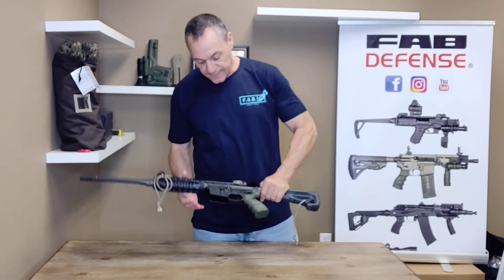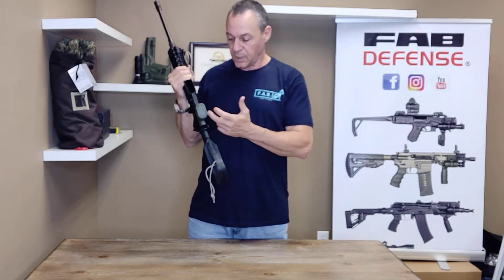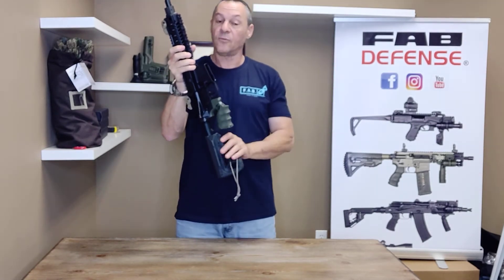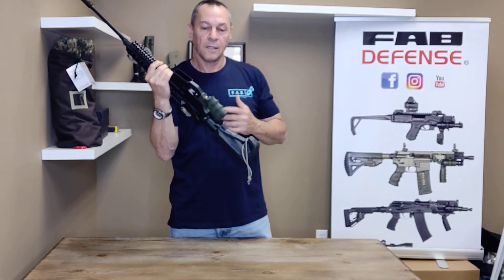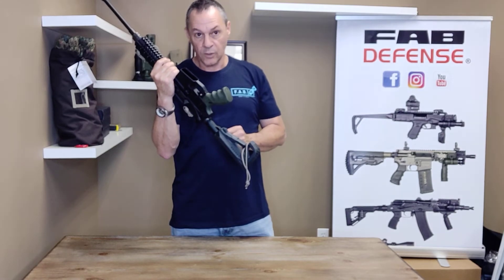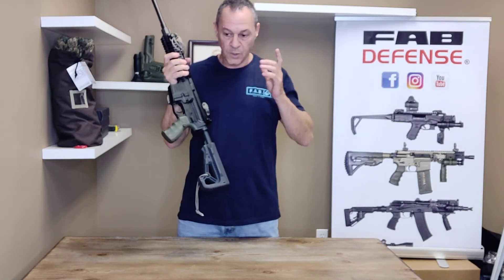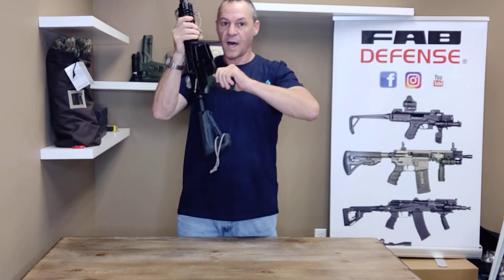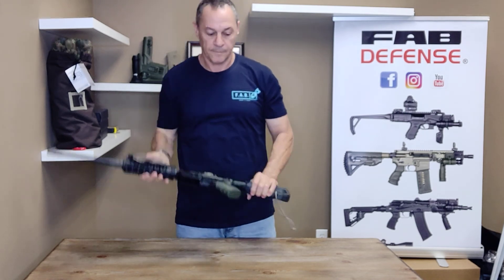AGF43S Folding Survival pistol grip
Why would someone make a Folding Pistol Grip? Watch the Video